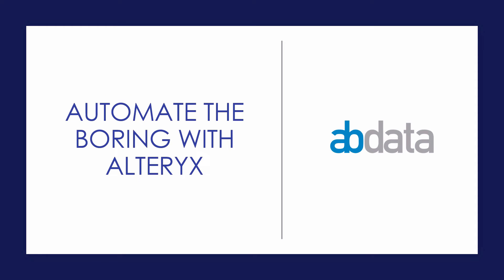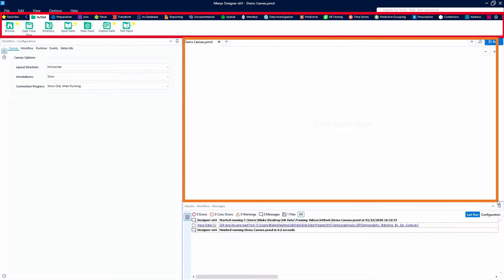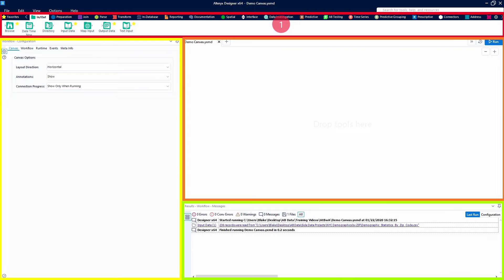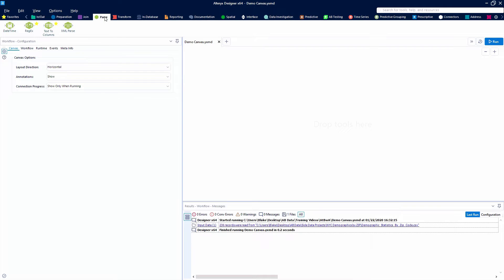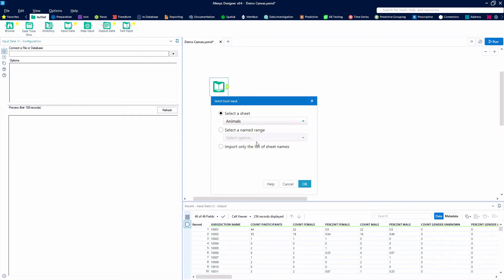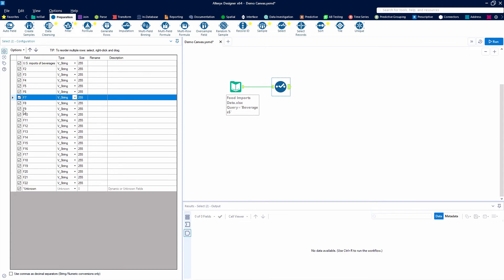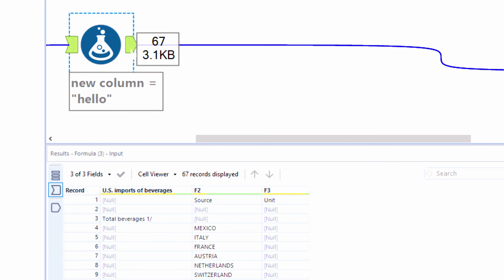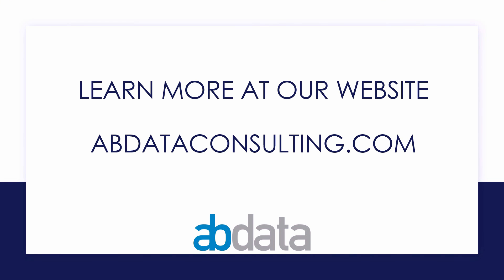Alteryx Designer Environment Introduction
Learn the main components of the Alteryx Environment including the Tool Palette, Canvas, Configuration Panel, and Results Window. See how data can be viewed both before and after entering a tool.